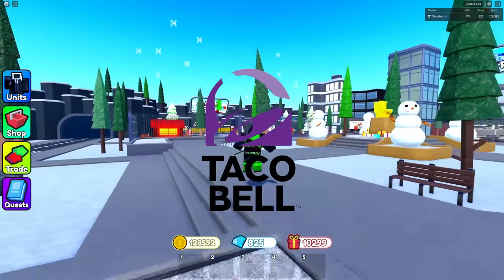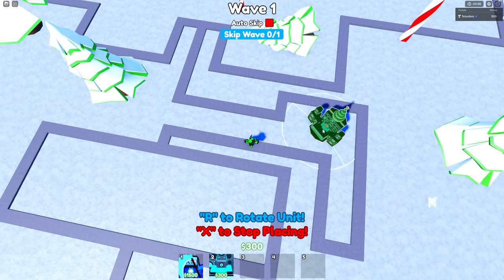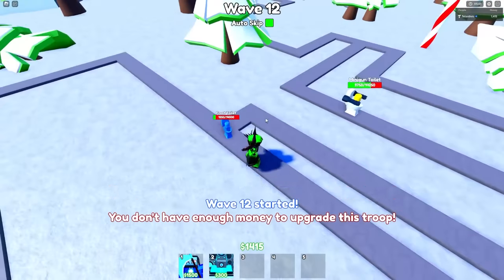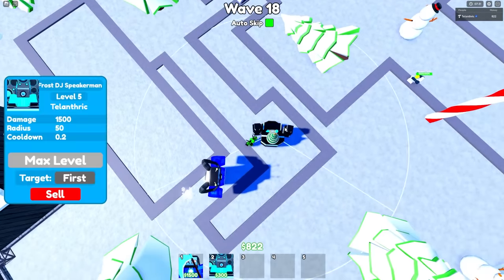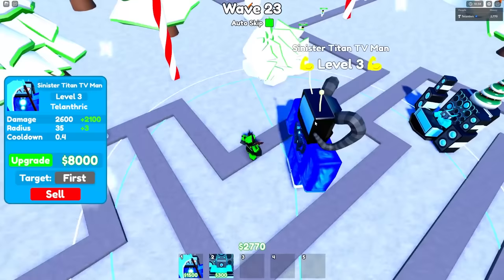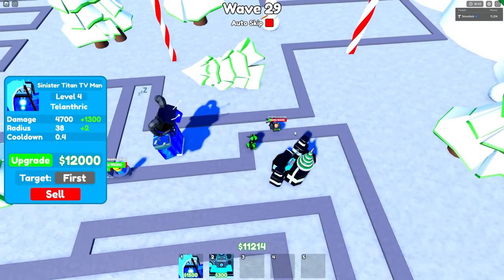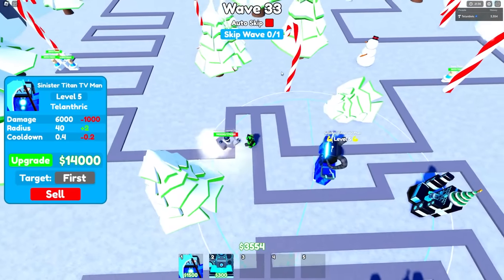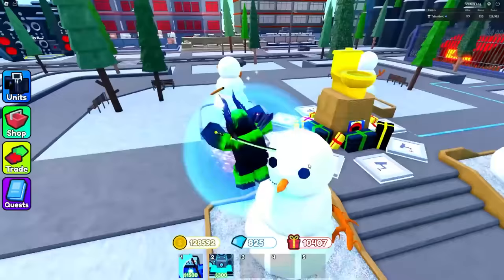I Used All EVENT PASS Units!! (Toilet Tower Defense)